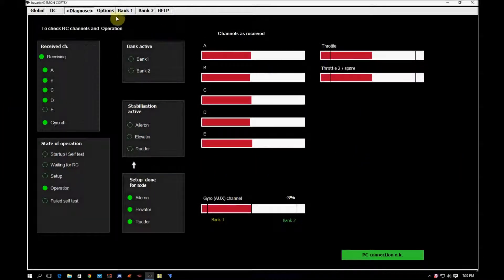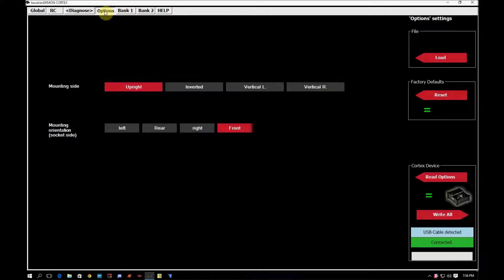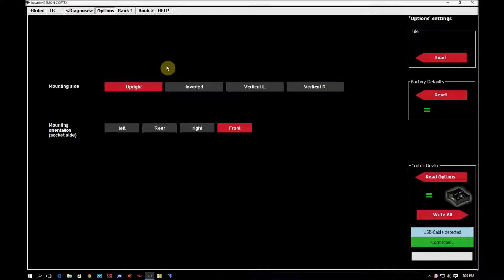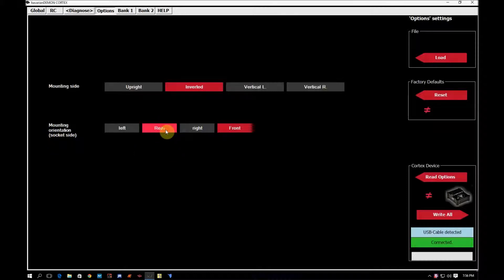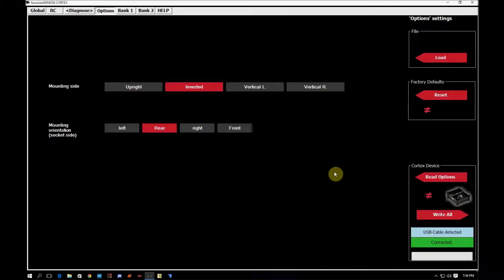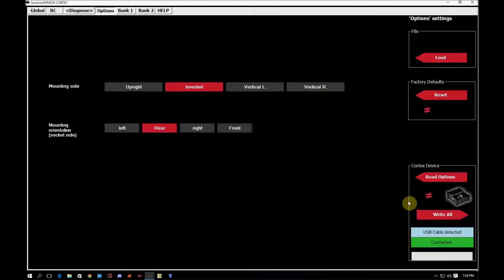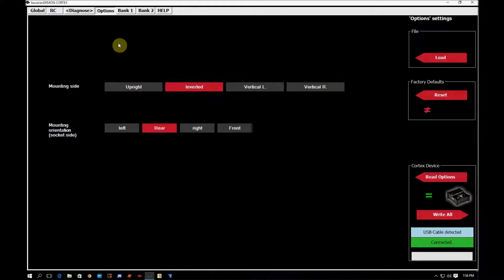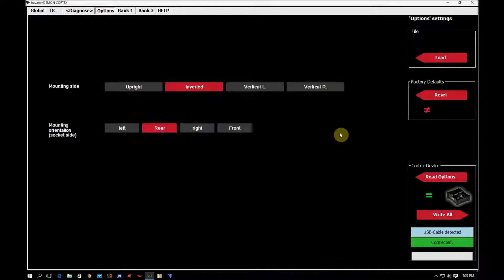Cortex advance setup using software part 5 Options tab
This video covers the Options tab in the Cortex software